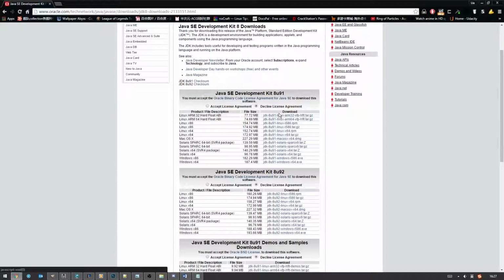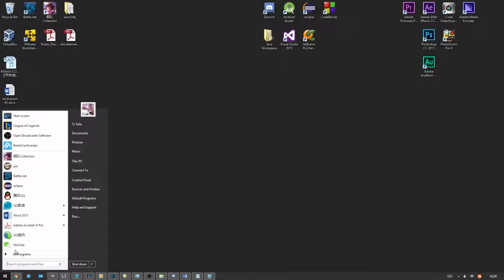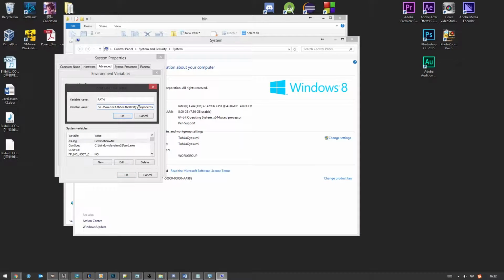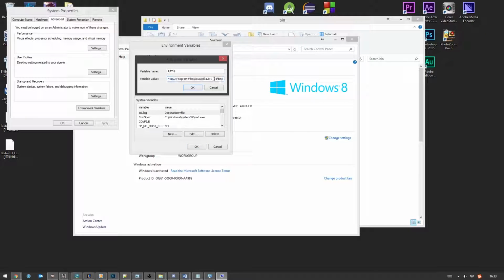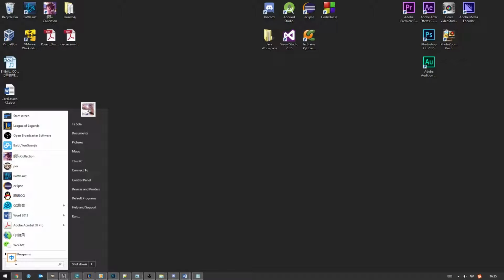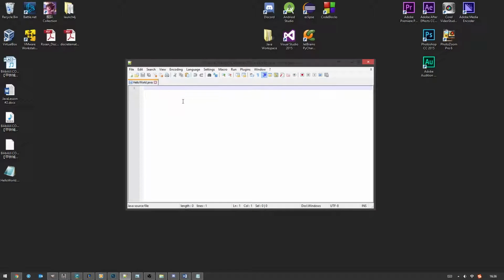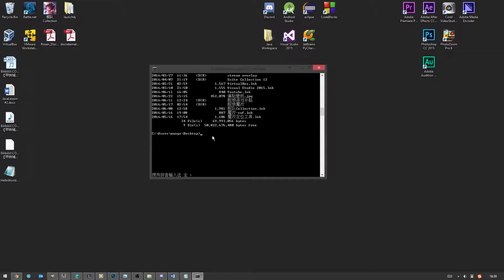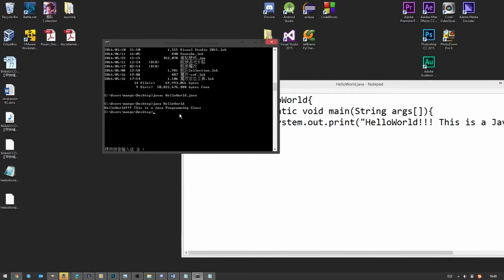Java Tutorial with Evan Lesson-02 Java Environment and First HelloWorld Program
Welcome to your second Java programming tutorial

I am Evan

Key points:
-Java environment
-First java program (console print HelloWorld)